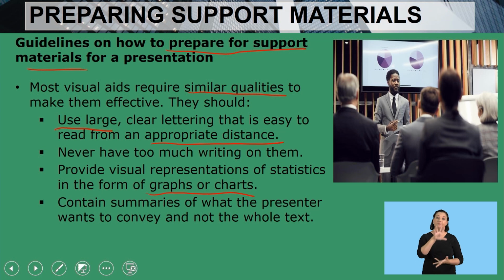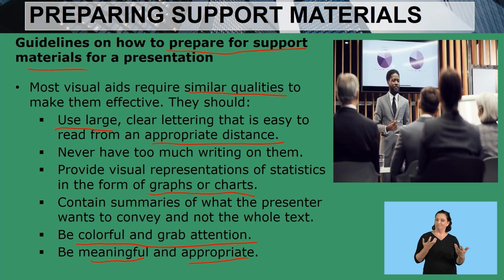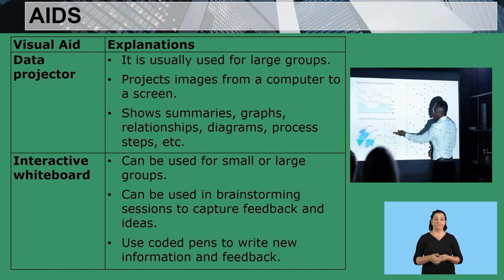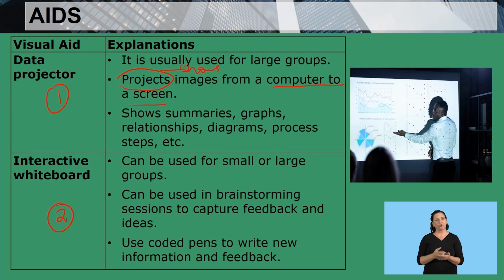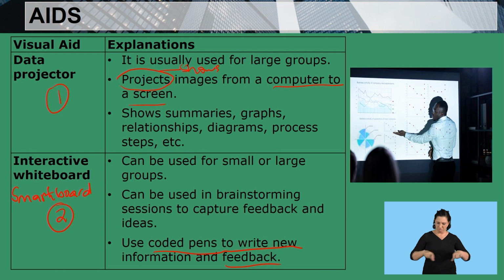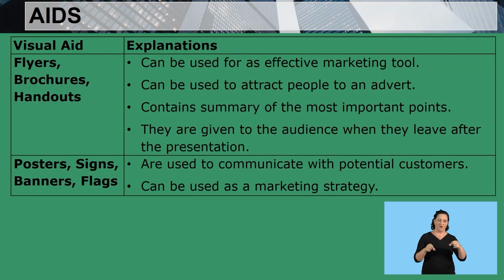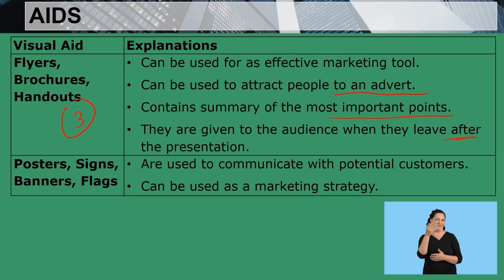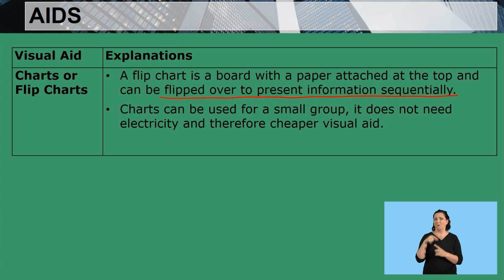Business Studies Grade 10 Visual Aids Video 1 Segment 2